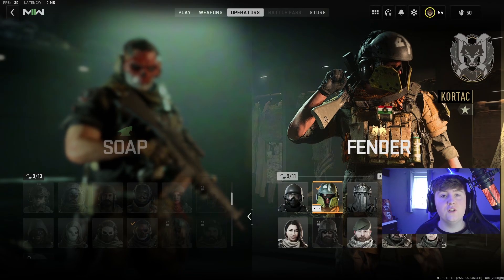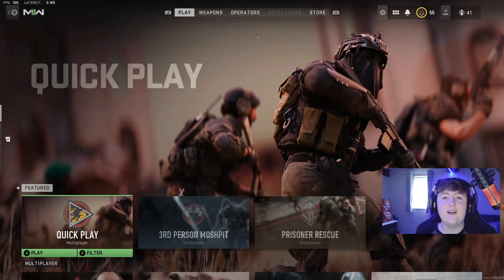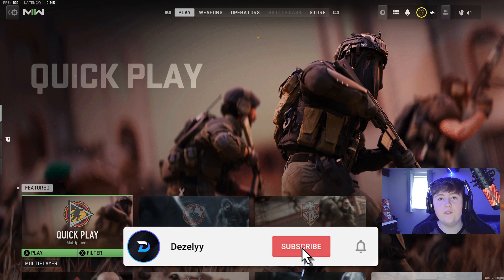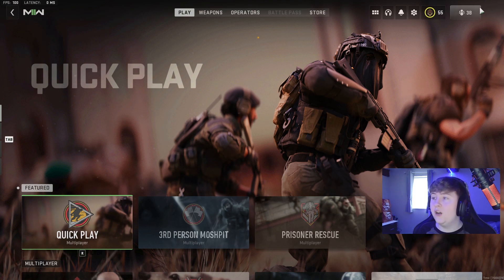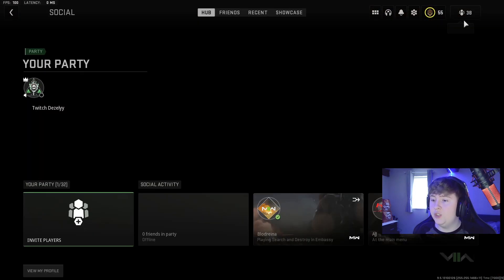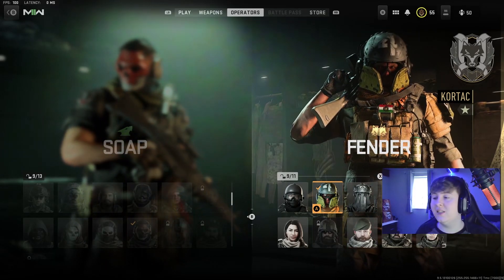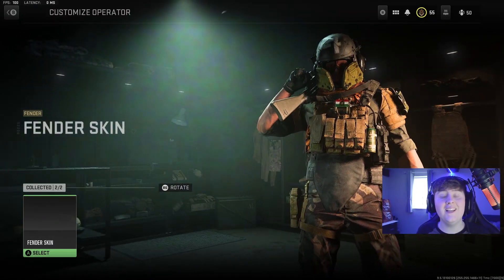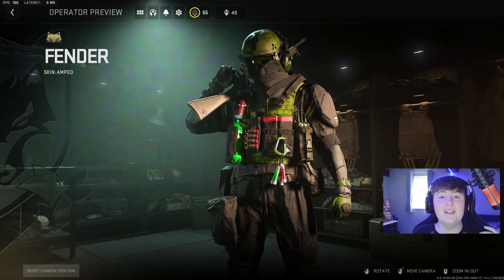HOW TO UNLOCK THE FENDER SKIN IN MW2! (Modern Warfare 2)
In this video I am showing you how to unlock fender skin in MW2!

Recent Videos!